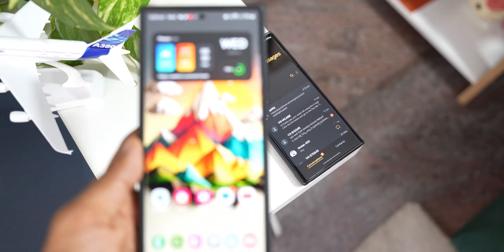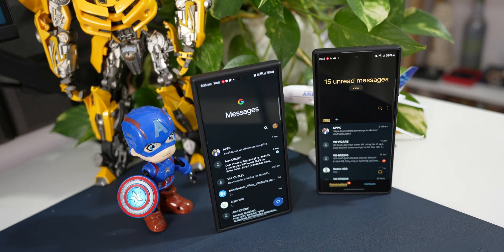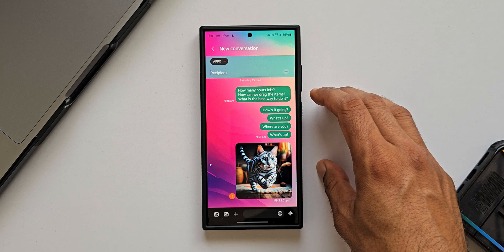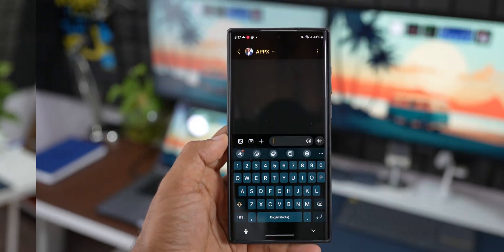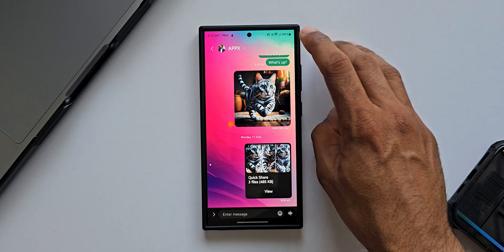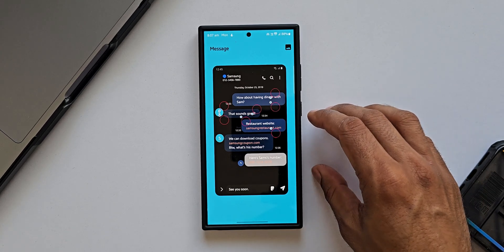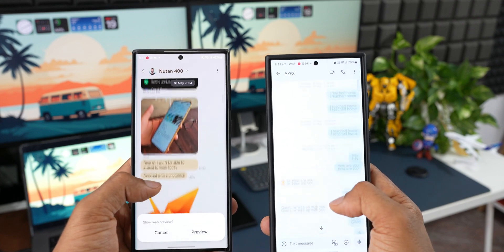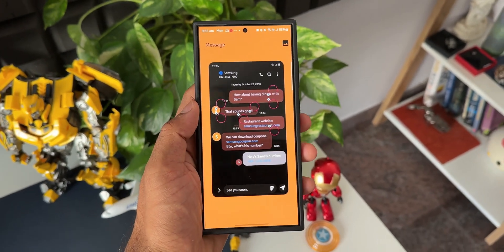This Samsung App is Going Away! Here's What we need from Samsung !